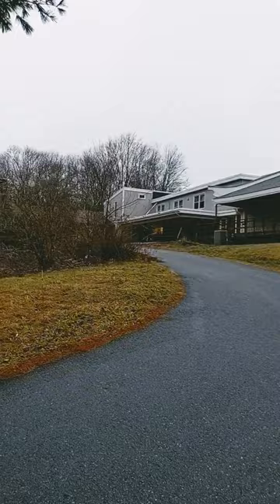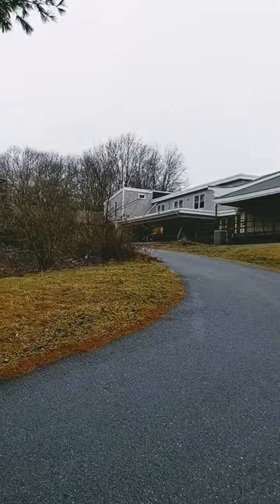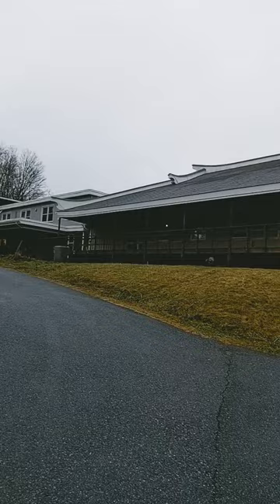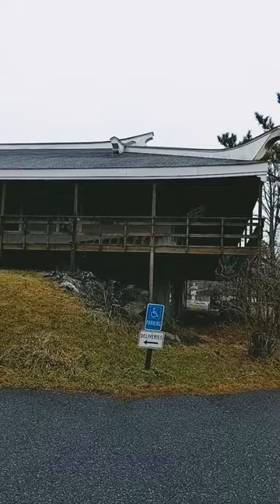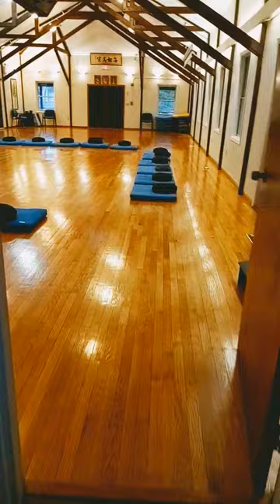Retreat At The Providence Zen Center.